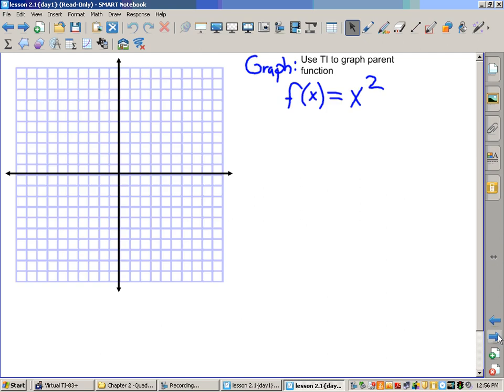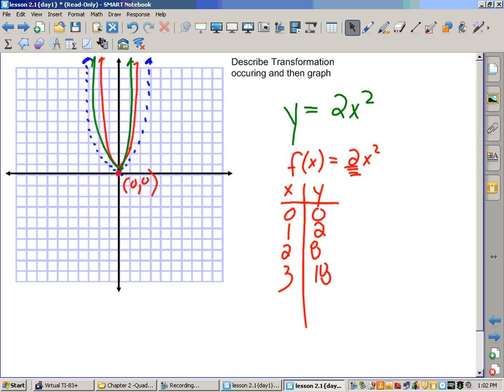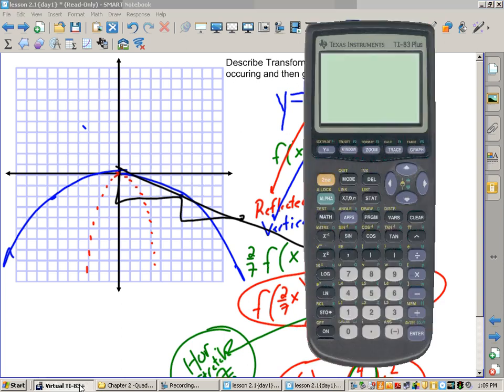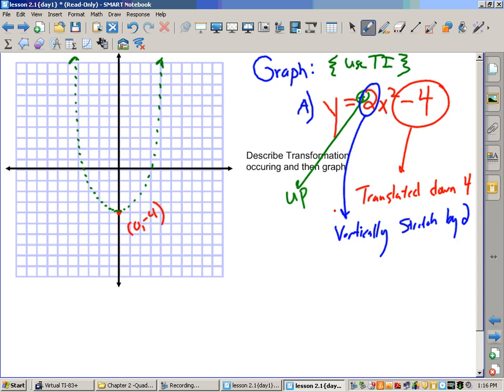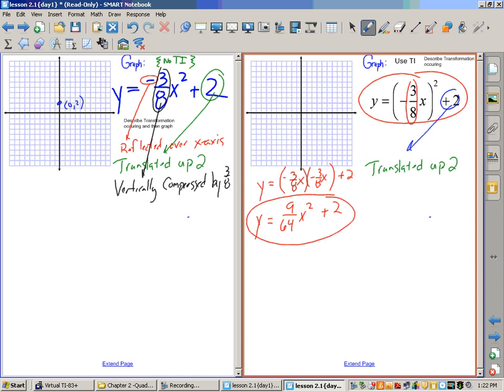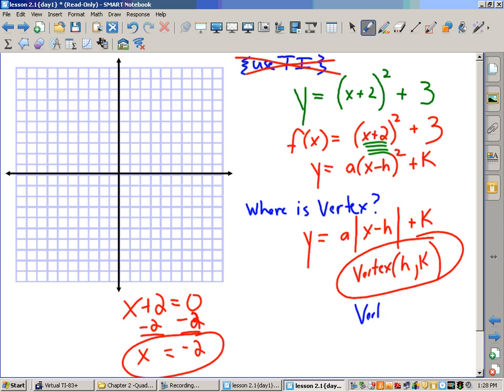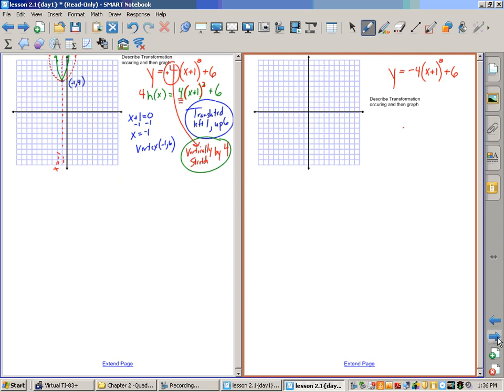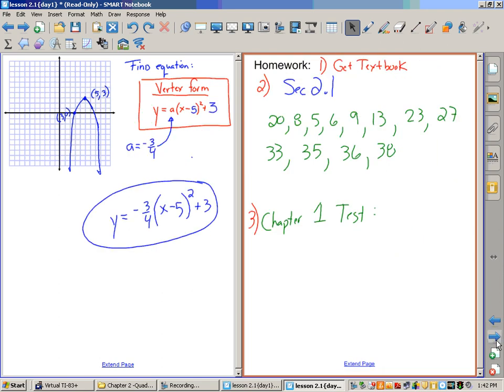section 2 1day1